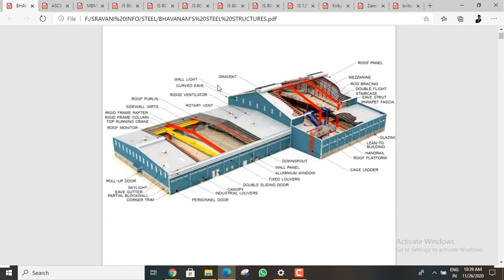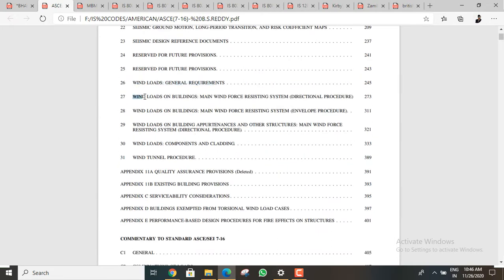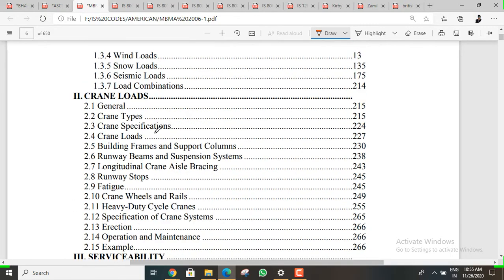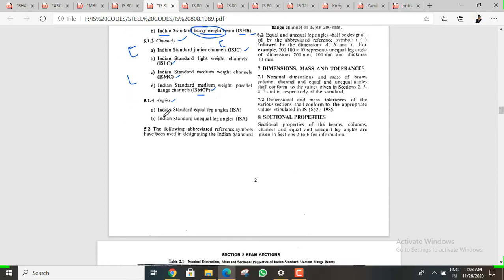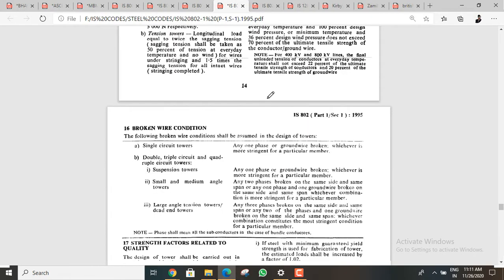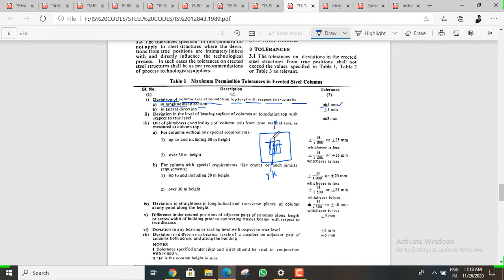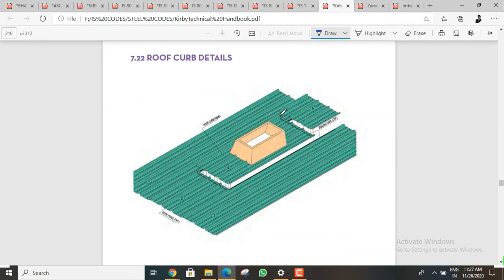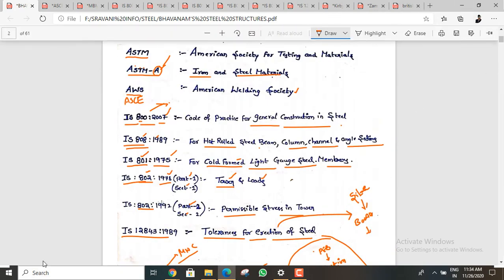Lets know all about Steel structural IS & US Codes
𝗗𝗘𝗦𝗜𝗚𝗡 𝗜𝗦 𝗖𝗢𝗗𝗘𝗦.
IS 800:2007              (For Steel Structures)
IS 808:1989              (For Hot Rolled Steel Beams etc.)
IS 801: 1975             (For Cold formed Steel)
IS 802: 1978 P-1      (For Tower Design)
IS 12843:1989         (For Tolerance for Erection)

𝗗𝗘𝗦𝗜𝗚𝗡 𝗨𝗦 𝗖𝗢𝗗𝗘𝗦
ACI 318‐19                 (For Structural Concrete)
AISC 325-17              (For Steel Construction)
ASCE 7-16                 (For Design Loads)
MBMA                       (For PEB Structures)
AWS                          (For Welding works)
ASTM                        (For Material Testing)
If you want to get these all IS Codes Soft copies.